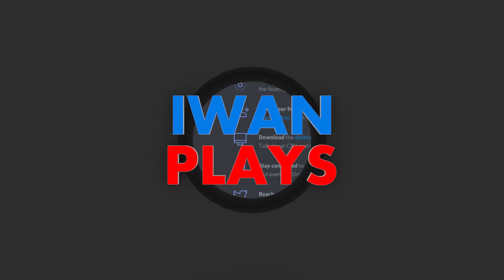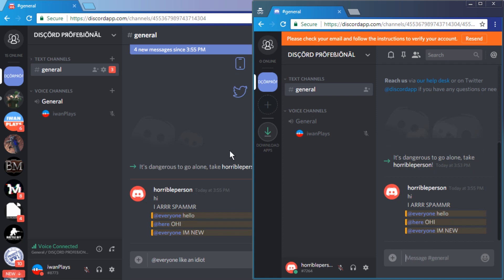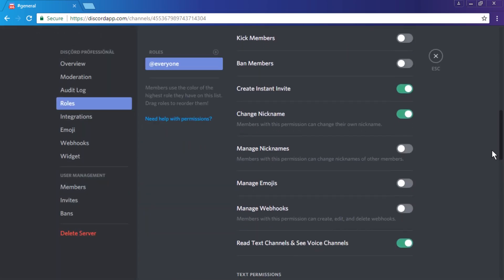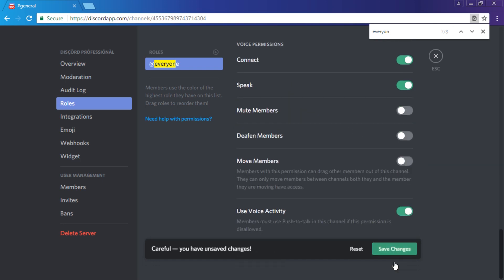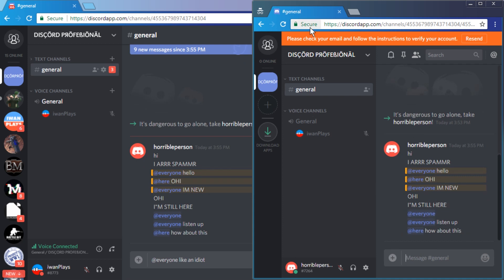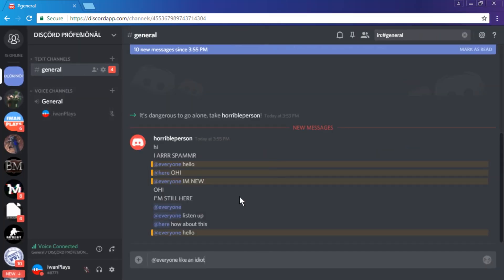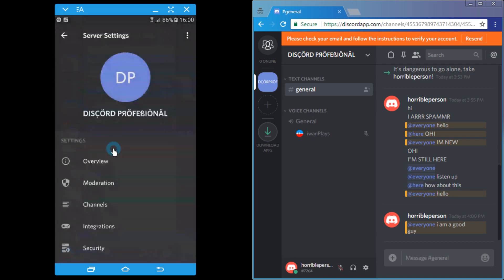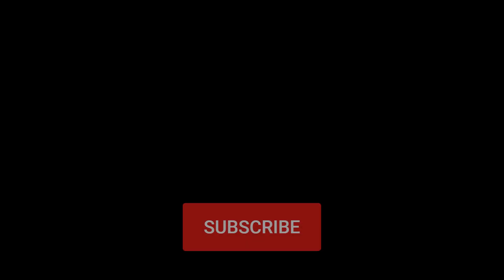How to Disable @everyone, @here Discord Mentions as Server Owner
MOBILE/DESKTOP GUIDE: how to disallow people from using @everyone and @here on YOUR FINE AND WELL MANAGED SERVER - THOSE HOOLIGANS! Prevents unwanted notifications. For admins/administrators/moderators/server owners. Anyways, it's simple. Just check their roles so they check themselves. Cool. No more spam. iwanPlays Discord